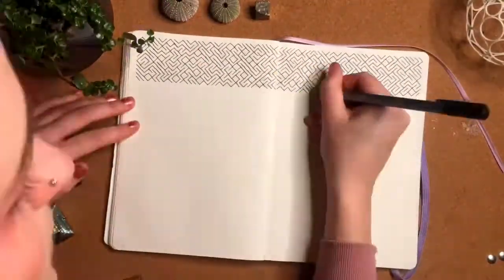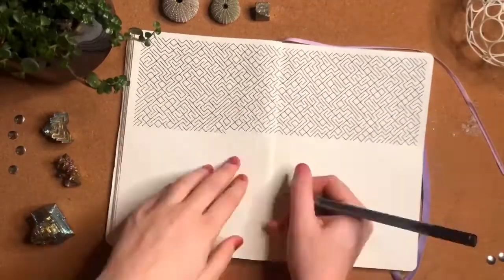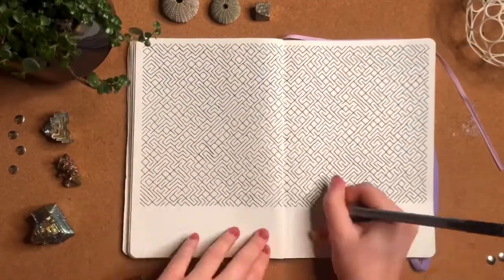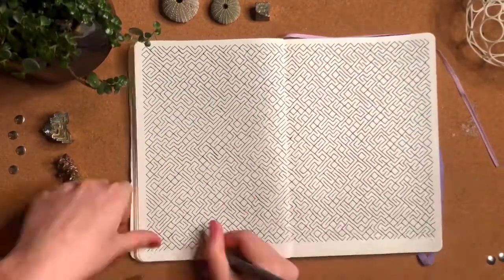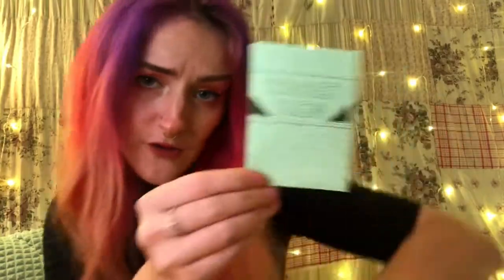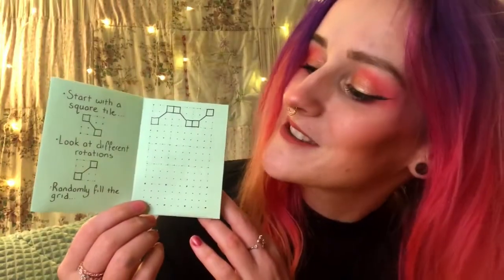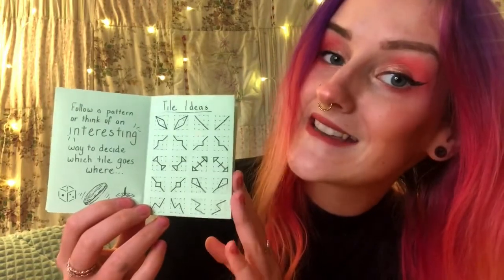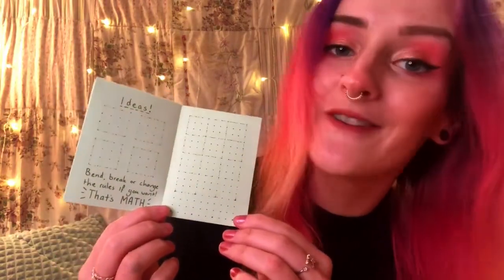This Weekend I Made Some Truchet Tiles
If you're watching this before 28th February, the Math Zine Fest